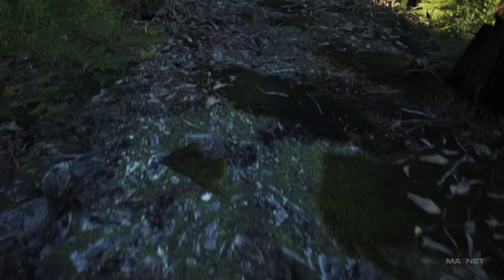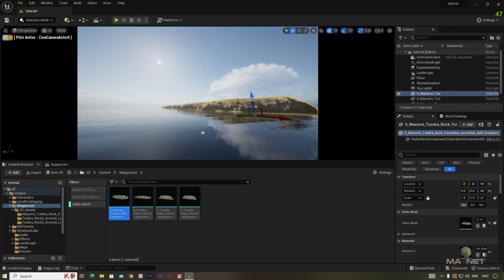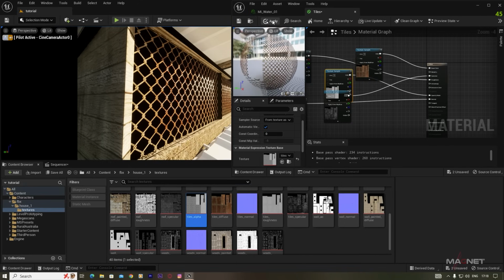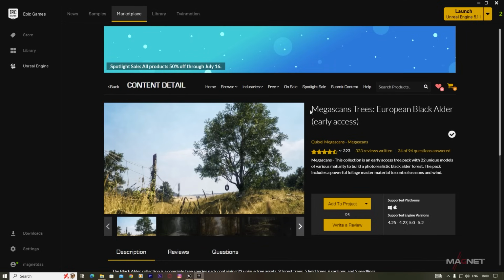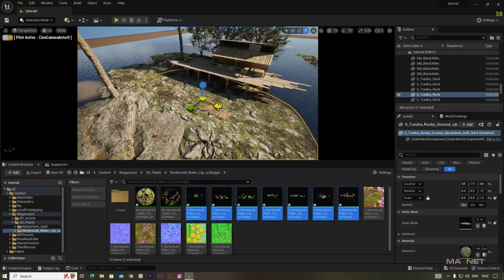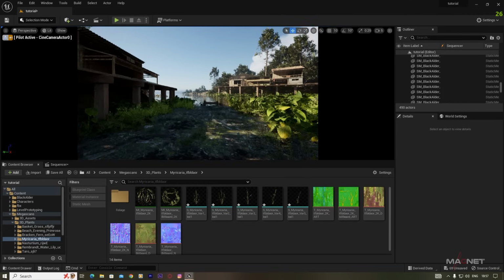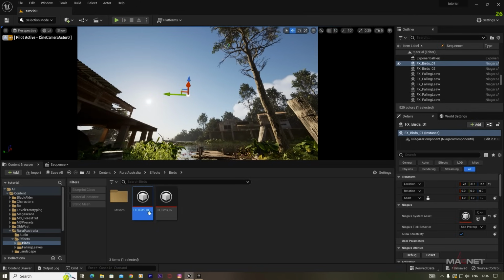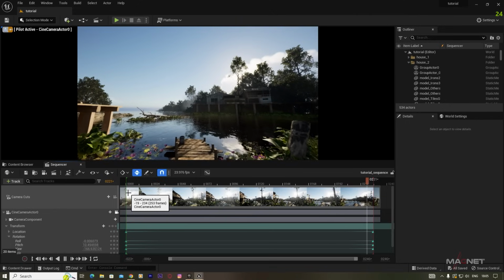Unreal Engine 5 Beginner Tutorial - UE5 Starter Course 2023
Hello friends,
In this video, I show how I create the  river village environment inside Unreal Engine 5.1.1, Hope you all like it.

Special thanks to:
Awesome Background music from:

I'm Amit
Signing out...